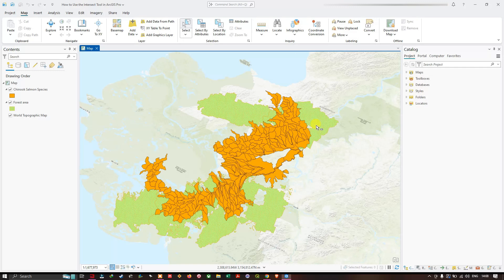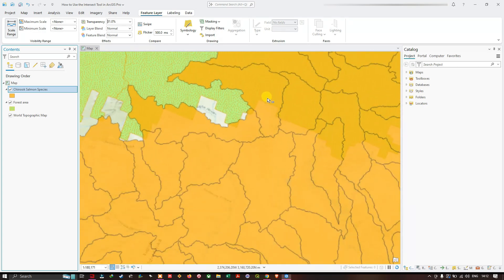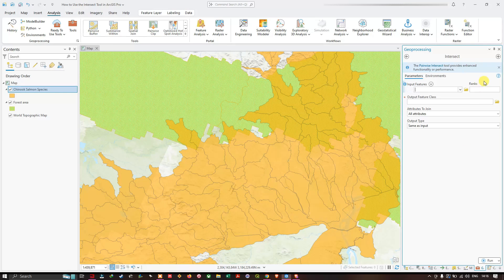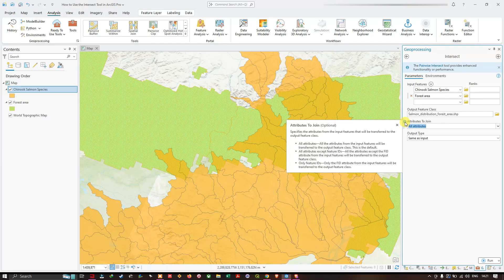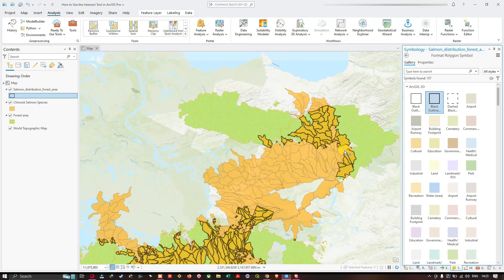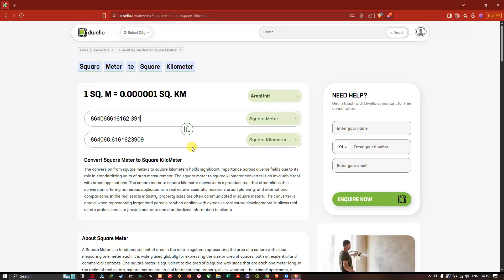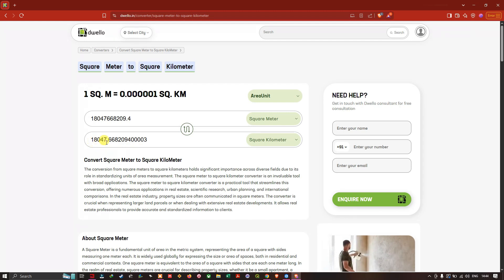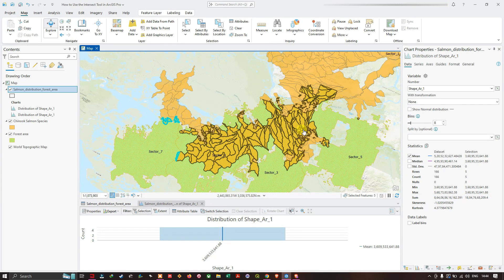How to use the Intersect Tool in ArcGIS Pro for Spatial Analysis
Welcome to this GIS tutorial where we dive into the Intersect Tool in ArcGIS, one of the most essential geoprocessing tools used in spatial analysis. In this step-by-step demonstration, we explore how to use the intersect tool to determine overlapping areas between two different feature layers, in this case, the distribution of the chinook salmon fish species across watersheds and the boundaries of reserved forest area. We begin by visualizing the data layers in ArcGIS Pro, adjusting symbology and transparency to better understand the spatial relationship between the fish habitat and reserved forest. We then walk through the process of launching the Intersect geoprocessing tool from the Analysis ribbon, selecting input features, and customizing output settings. After running the tool, we inspect the resulting intersected layer. We also open the attribute table to calculate the total area where the fish distribution overlaps with reserved forest areas, demonstrating how to extract statistical summaries directly from spatial data.